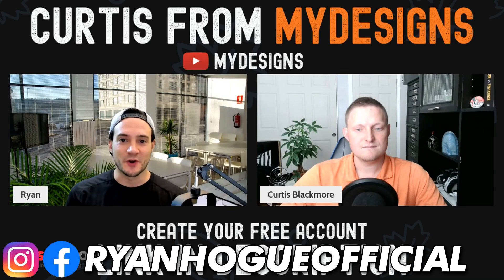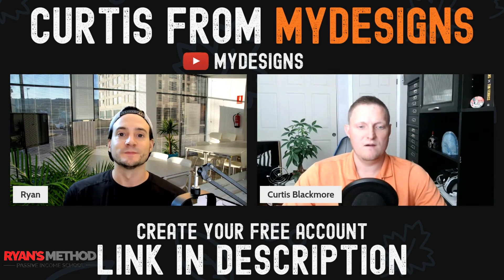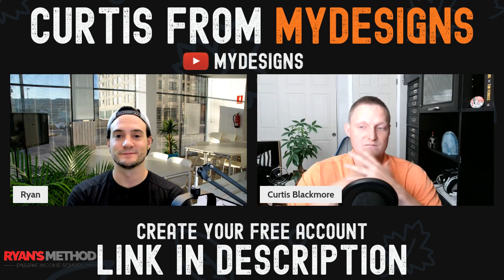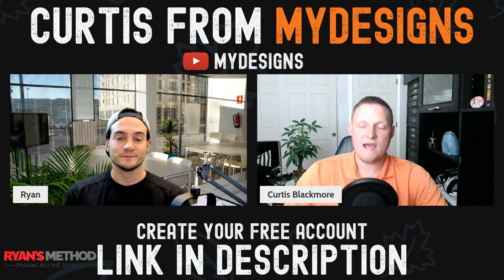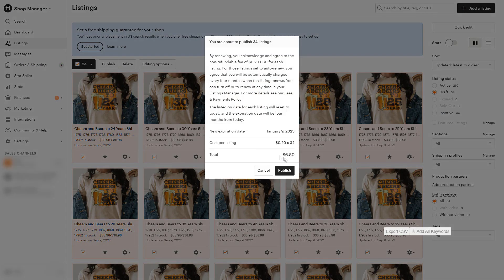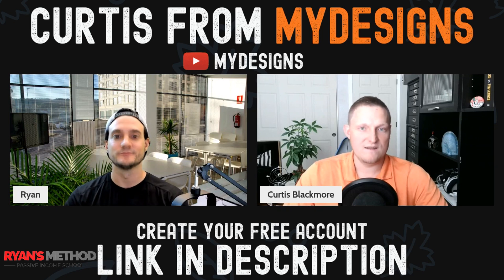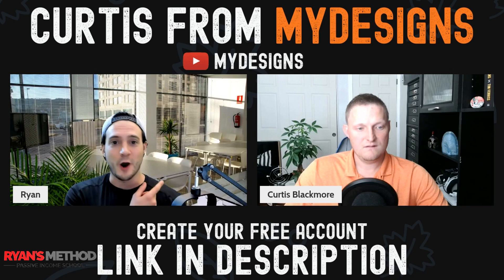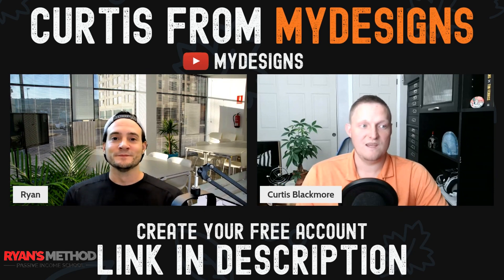HUGE UPDATE: MY ETSY SALES ARE GOING UP AFTER USING MYDESIGNS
📝 MyDesigns Variables Reference

► PRIMARY KEYWORD:
[keywords.primary keyword]

► SECONDARY KEYWORD:
[keywords.secondary keyword]

► Structure: [ SECTION NAME . VARIABLE NAME ]

🔥 POD AUTOMATION

🎨 DESIGN

🔨 UTILITY